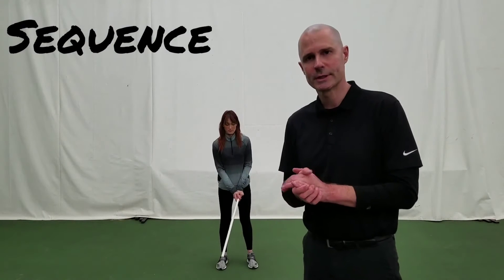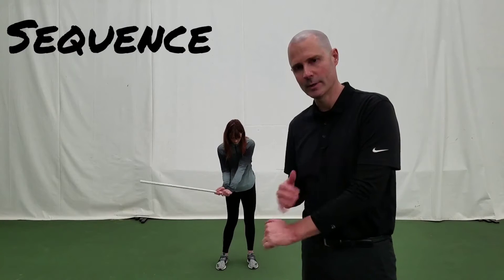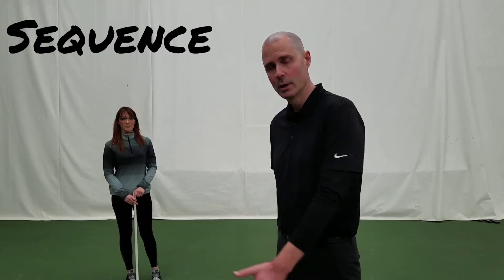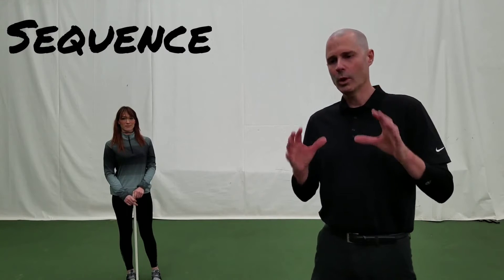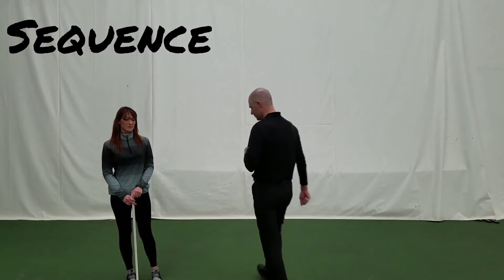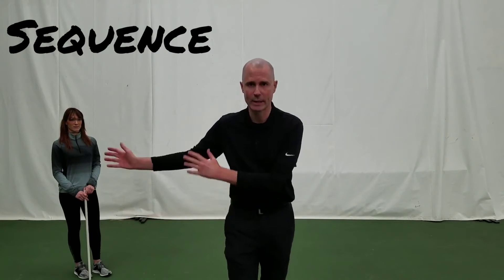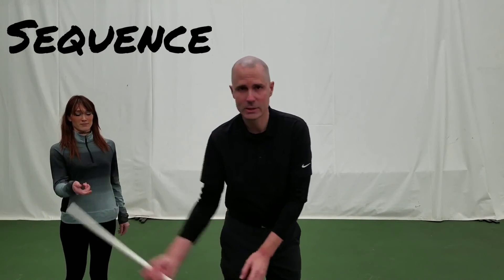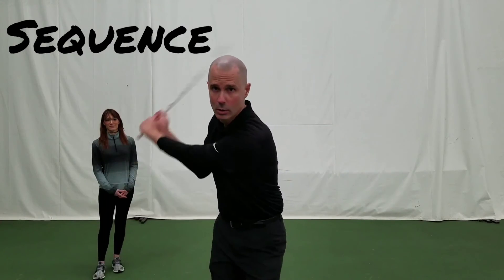Sequence | School for Parkinson's | IncreMental Golf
Learn how the golf swing is walking by understanding the kinematic sequence...

IncreMental Golf® School for Parkinson’s

The IncreMental Golf® School for Parkinson’s is a completely unique look at PD therapy. We use the movements of the golf swing to build balance, coordination, flexibility and strength. ALL WITHOUT USING GOLF EQUIPMENT!

Chad Habluetzel

Chad Habluetzel is an expert on motor learning and its relationship to golf instruction and the author of three books on the subject. Chad has presented at seminars, clinics, and numerous Parkinson’s groups. He has been a golf touring professional, collegiate golf coach, and golf teaching professional since 1997.

Chad started the IncreMental Golf® School for Parkinson’s in 2018 following the Parkinson’s diagnosis of several close family members. He has an intimate knowledge of the day-in, day-out obstacles Parkinson’s patients must overcome and an understanding of the value of guided physical activity as a part of an improved quality of life.